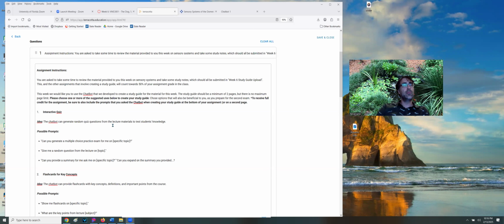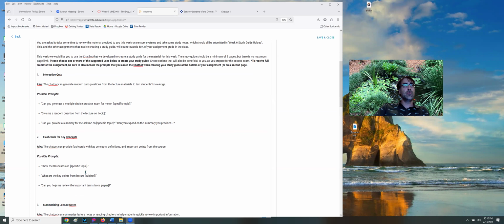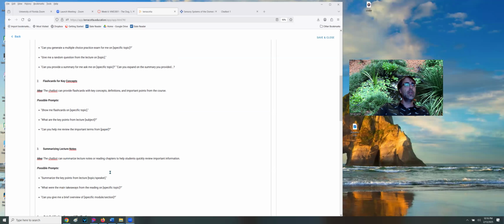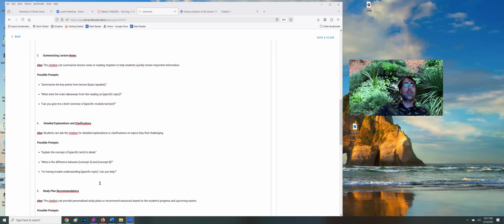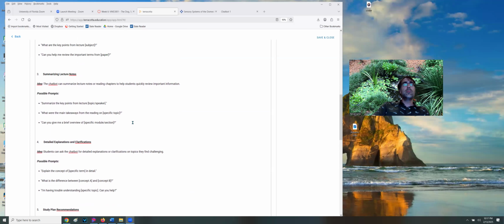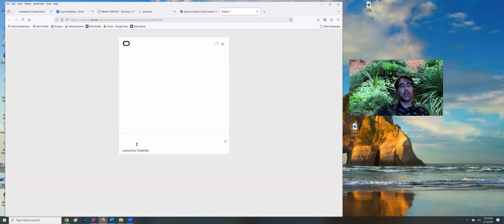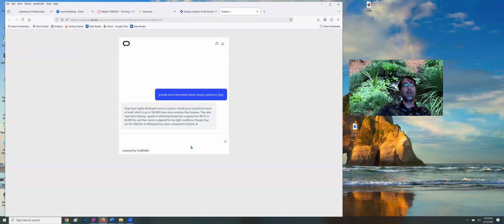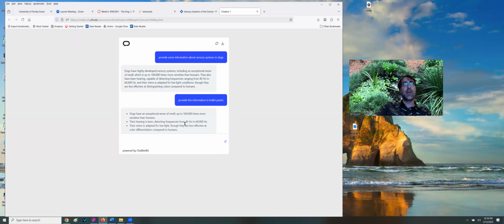Use of Chatbot 1 Spring 2025